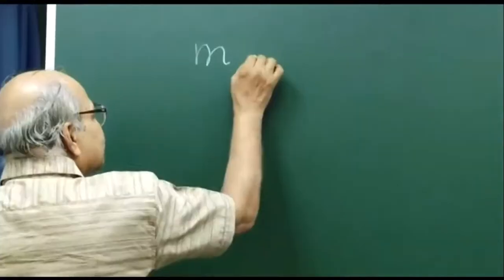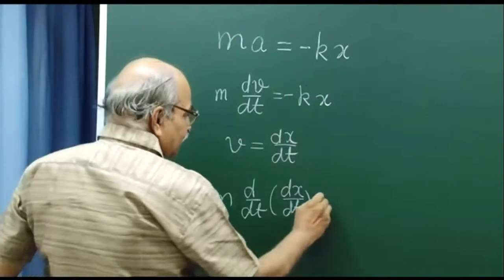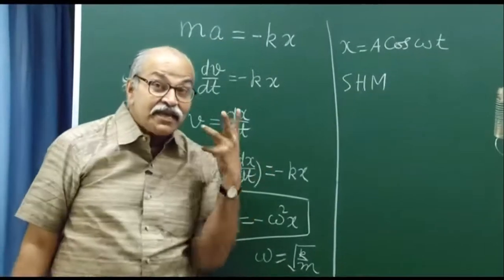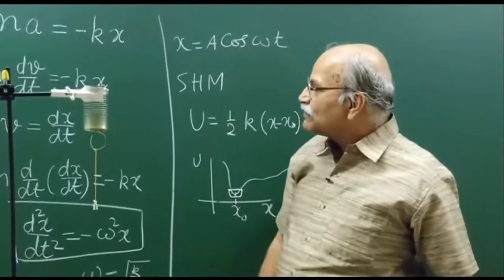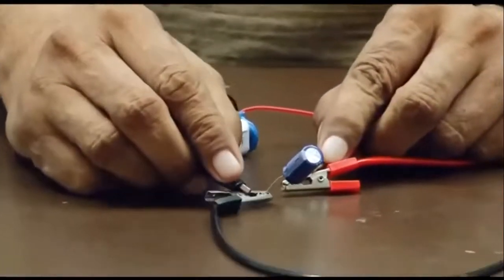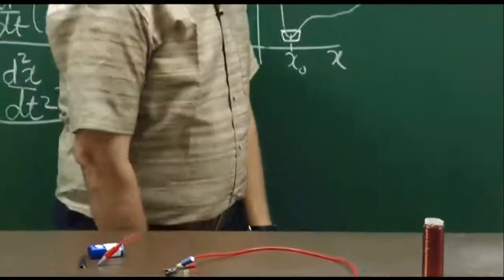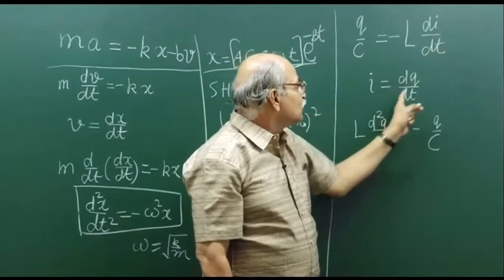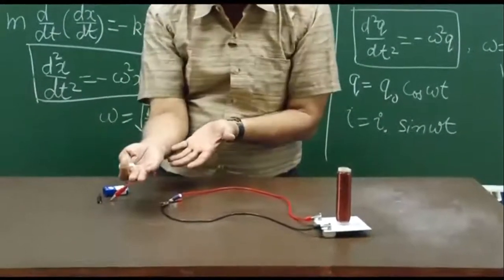Oscillations by Prof. H.C. Verma | Physics Learning Series